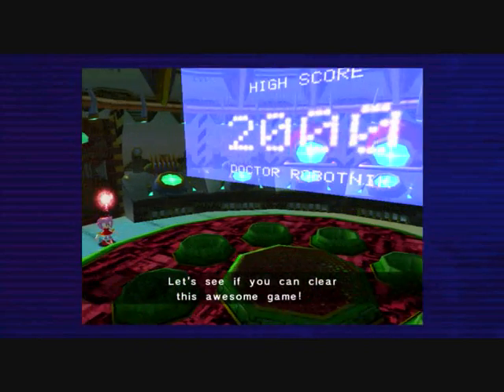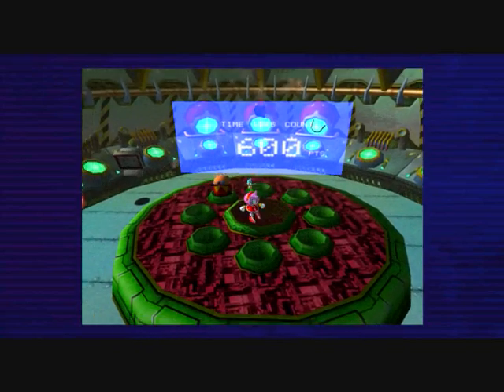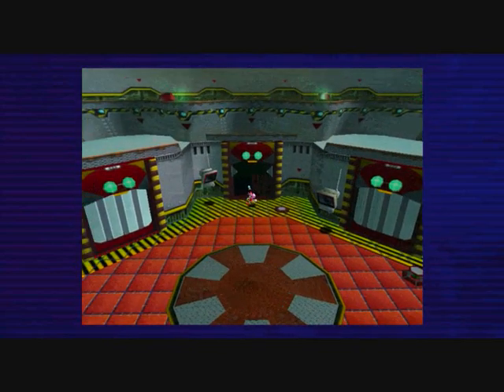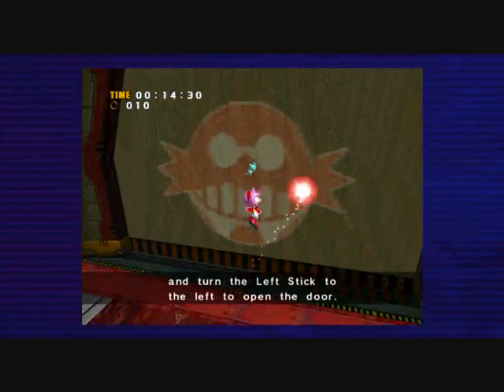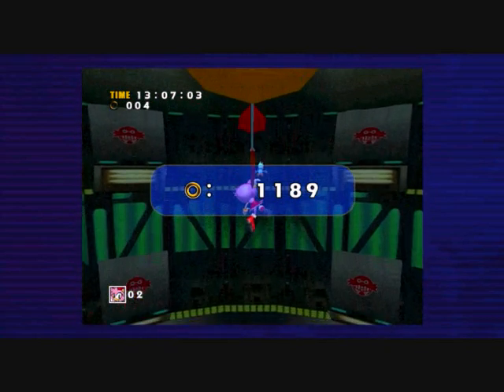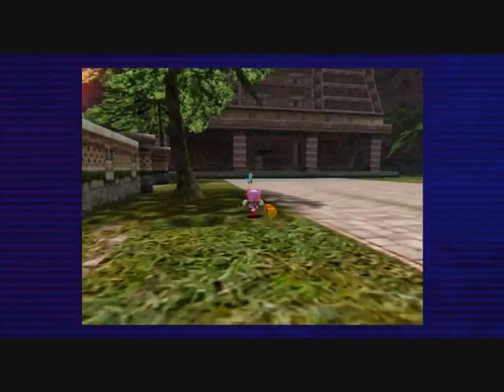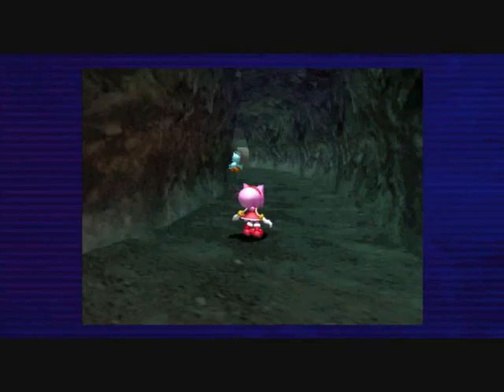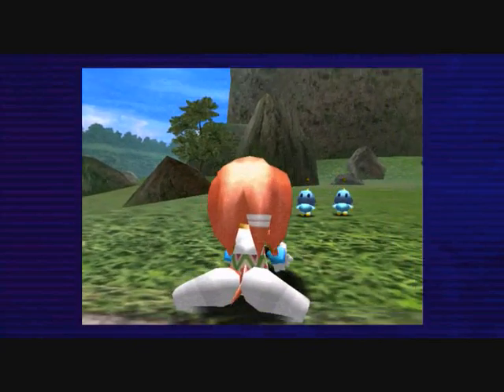Let's Play Sonic Adventure DX : Episode 21 - Twist and Shout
For those who say I can't edit, I cut out a lot of crap in this one.
Sonic Adventure was made by SEGA